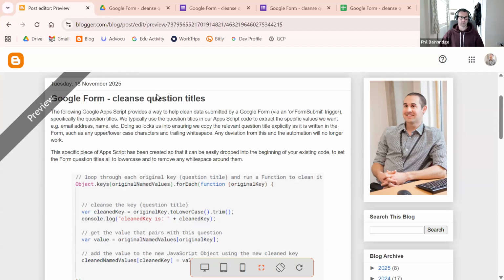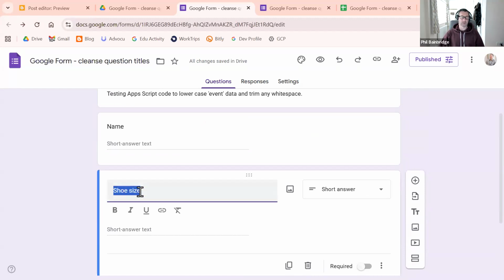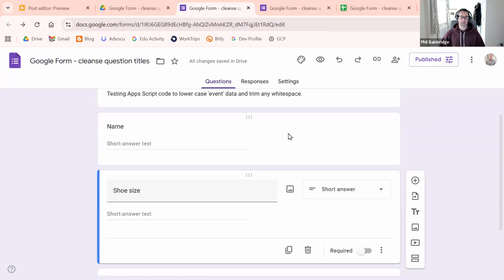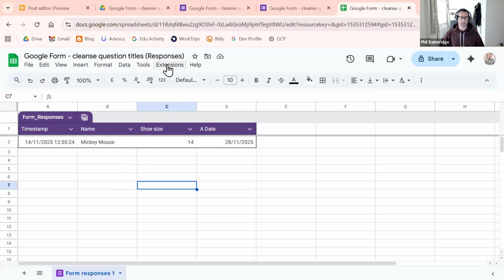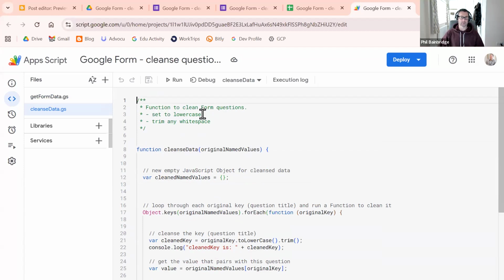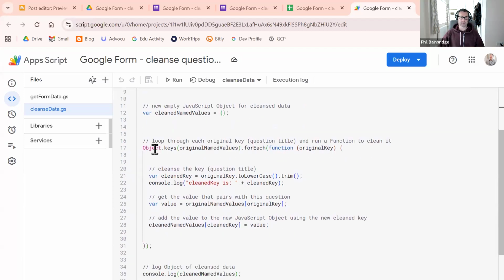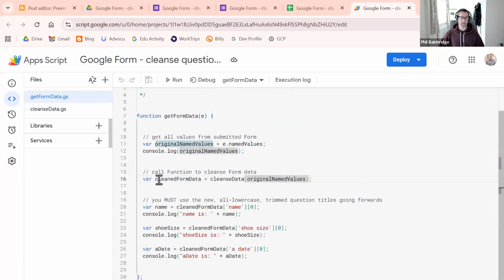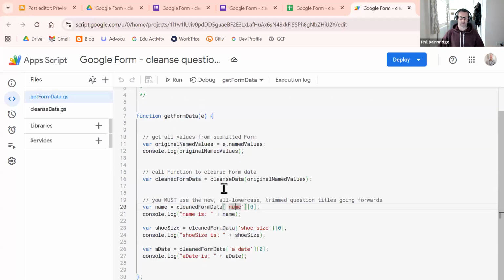Google Form - cleanse question titles demo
Quick demo video to help you get started with the "Google Form - cleanse question titles" post

The following Google Apps Script provides a way to help clean data submitted by a Google Form (via an 'onFormSubmit' trigger), specifically the question titles. We typically use the question titles in our Apps Script code to extract the specific values we want e.g. email address, name, etc. Doing so locks us into ensuring we copy the relevant question title explicitly as it is written in the Form, such as any upper/lower case characters and trailing whitespace. Any deviation from this and the automation will no longer work.